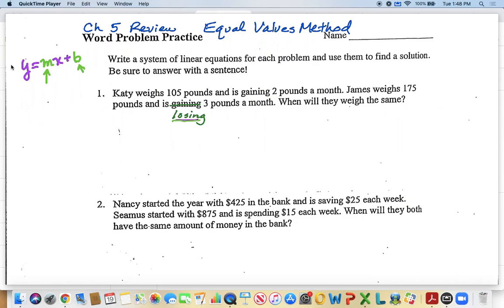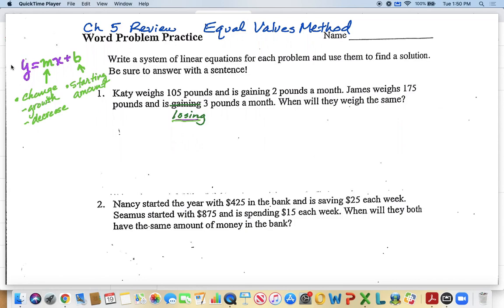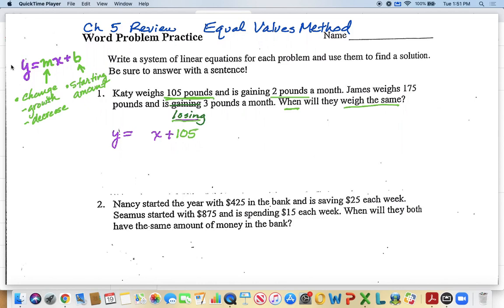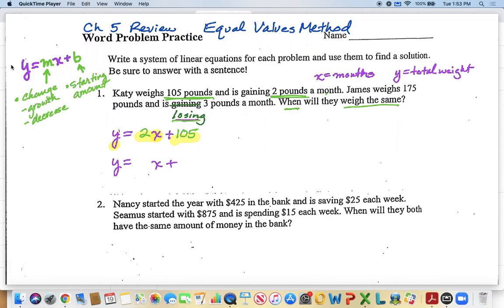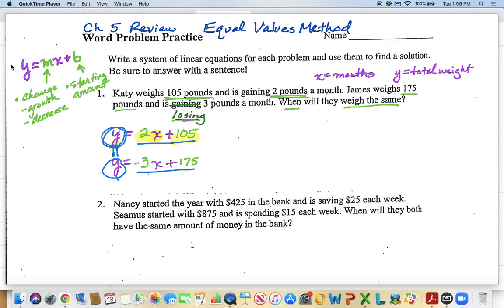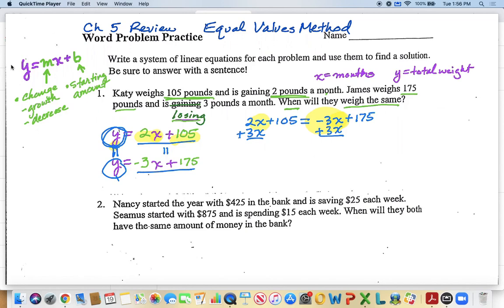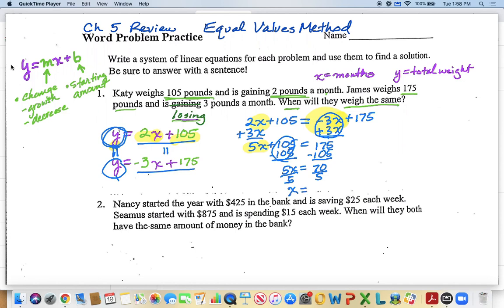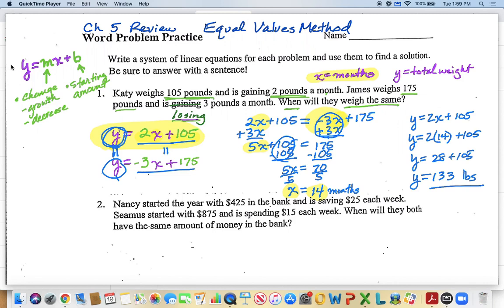Math 8, Chapter 5 Review, Equal Values, 1